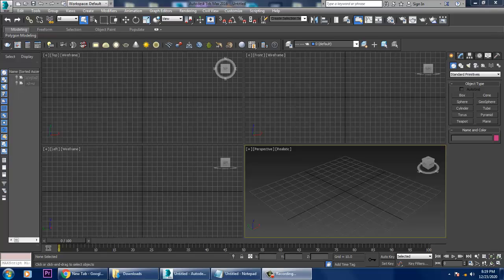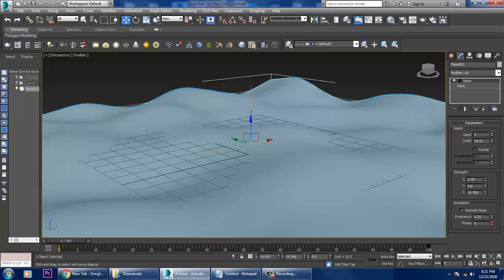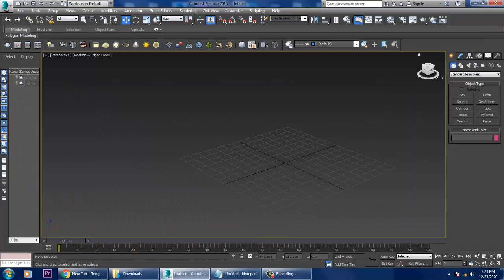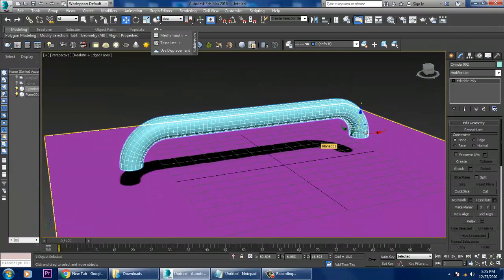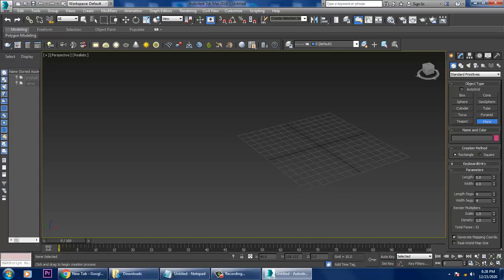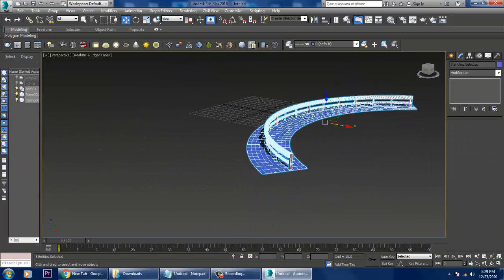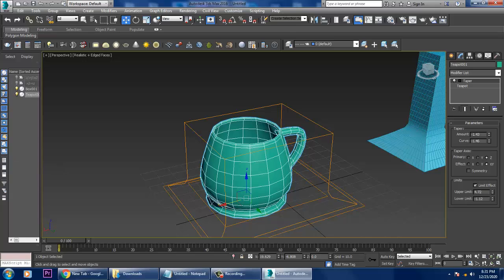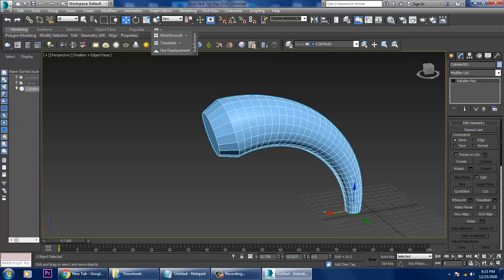Tutorial on Working with Modifiers in 3dsmax ( Part 1)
Learn Noise, Bend,Taper Modifiers.